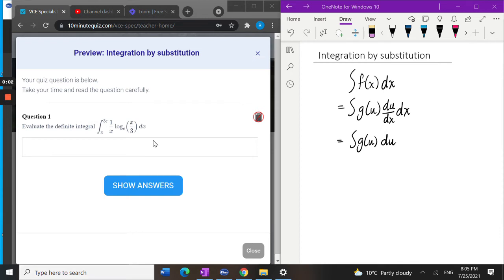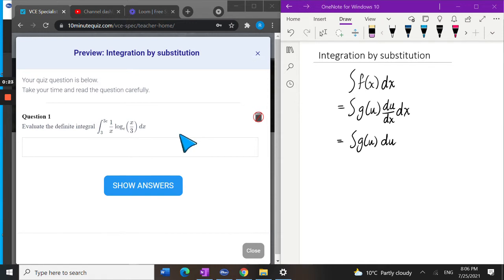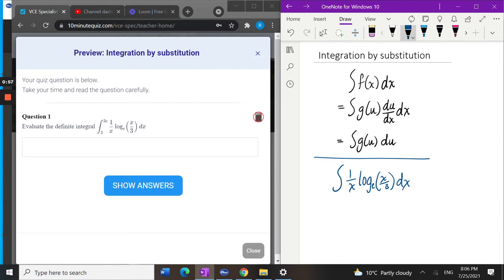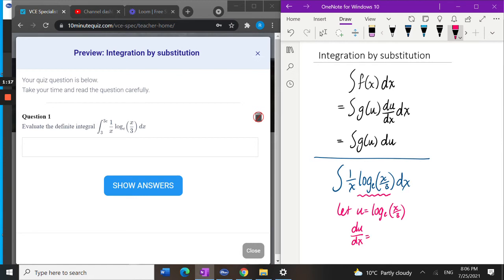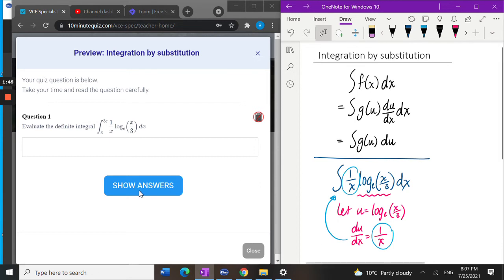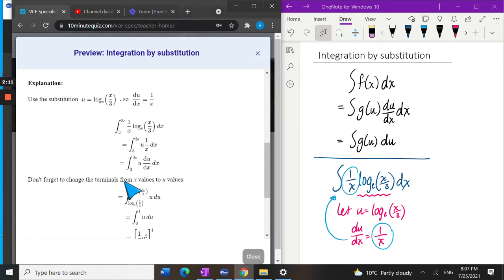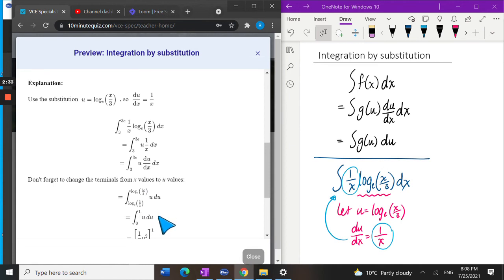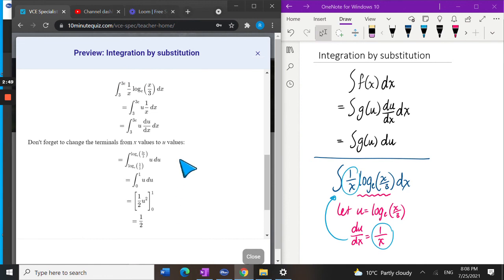Integration by Substitution - VCE Specialist Maths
How to apply a "u substitution" for a "derivative present" integral in VCE Specialist Maths.